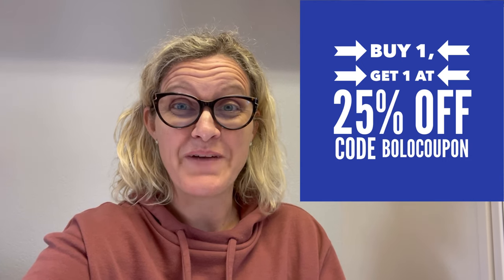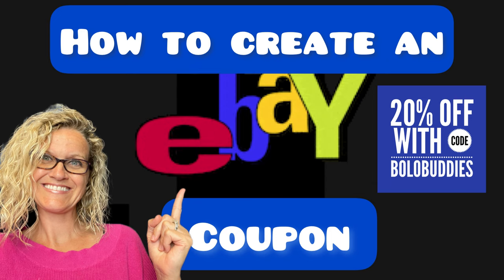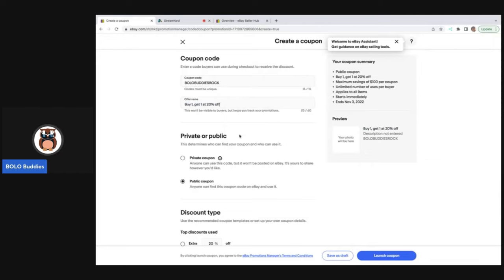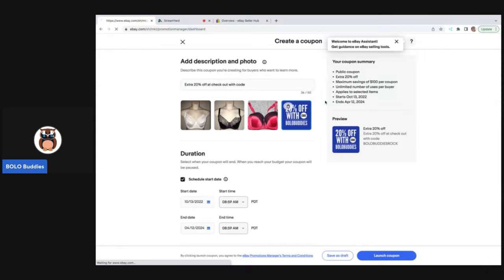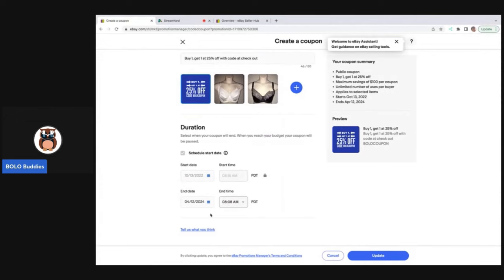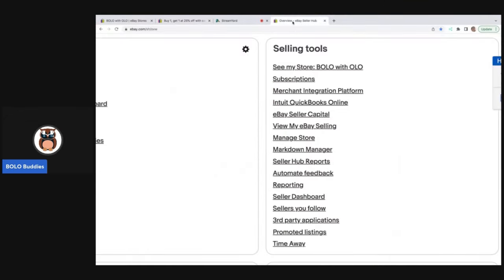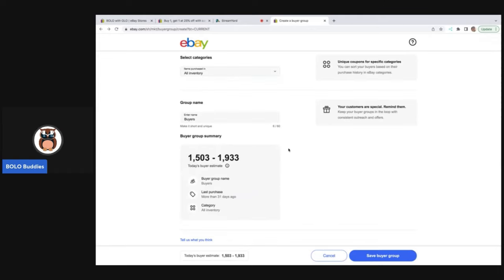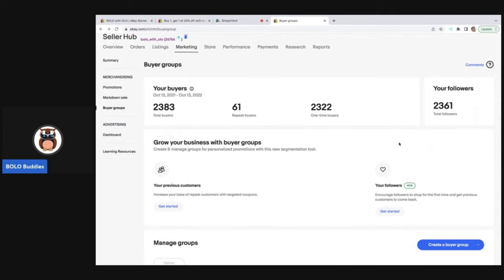Increase ebay Sales How to Create an ebay Coupon Code Share code with Buyers and Followers